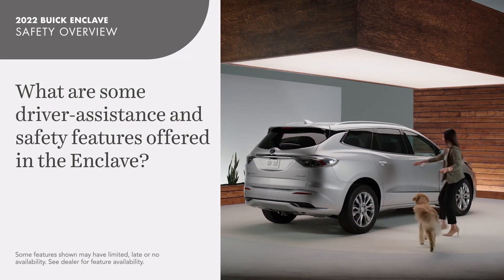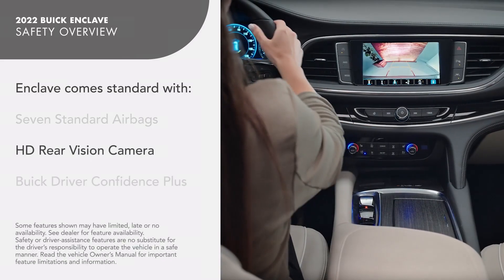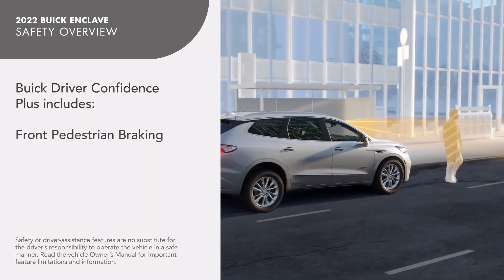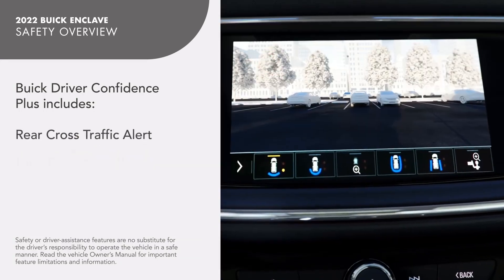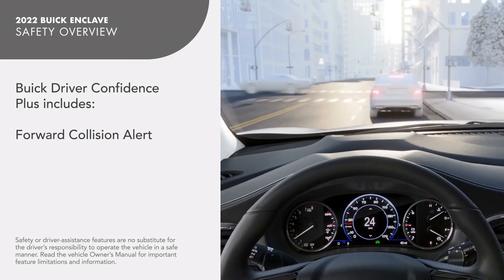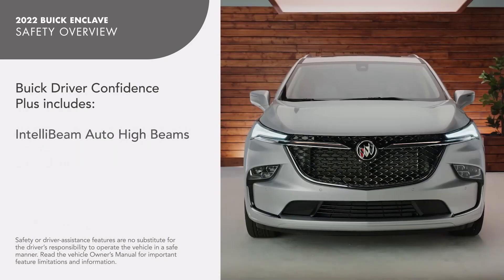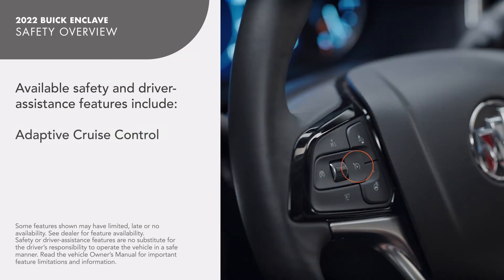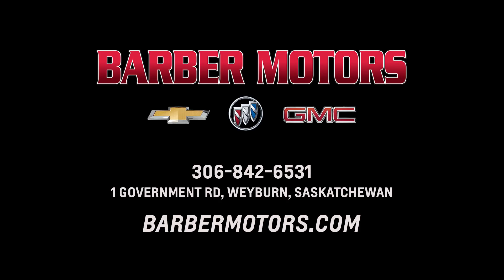2022 Buick Enclave | Safety Features | Barber Motors Weyburn, SK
Designed for peace of mind, the Enclave 3 Row SUV thoughtfully engineered features keep the well-being of you and your family top of mind.